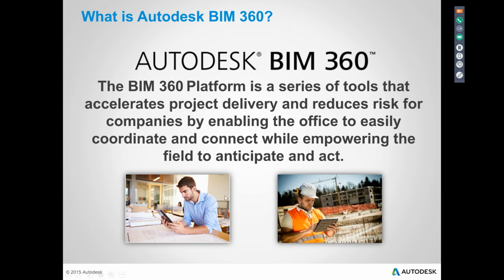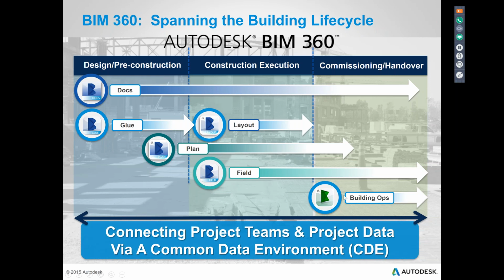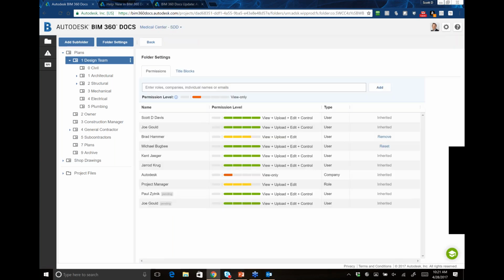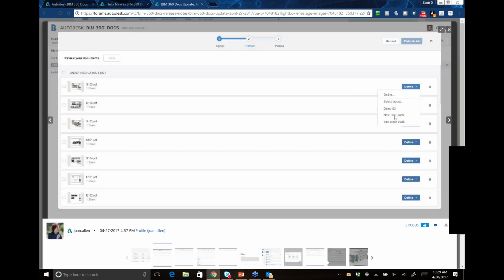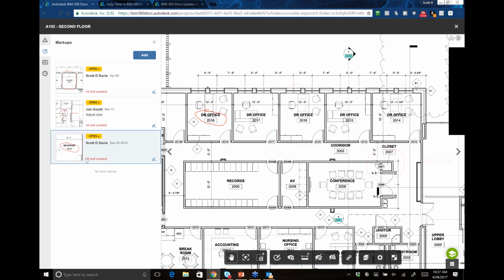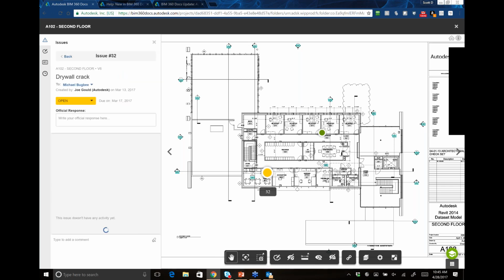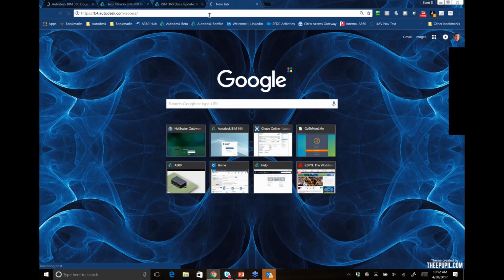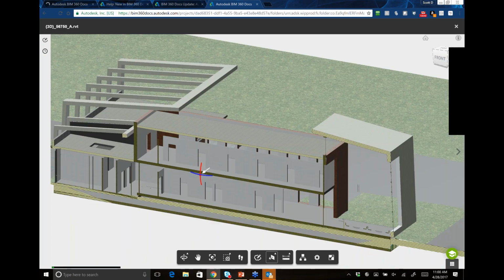Webinar: Autodesk BIM 360 Docs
Cloud-based Document Management for your AEC Projects.
Autodesk BIM 360 is the perfect set of anytime, anywhere, on ANY device, tools for Project, Field and BIM Managers to accelerate delivery, save money and reduce risk. BIM 360 gives project teams the tools to coordinate better, communicate more effectively, and resolve issues quickly, resulting in faster and more efficient project delivery.
During this webinar, Scott Davis, Sr AEC Technical Specialist at Autodesk will review the current state of the BIM 360 platform, and we'll also dive into some of the critical workflows that BIM 360 addresses so you can see first-hand from inside the software how these tools will improve your project performance. We may even sneak in a few examples of what new tools you might be seeing soon from the BIM 360 Team!